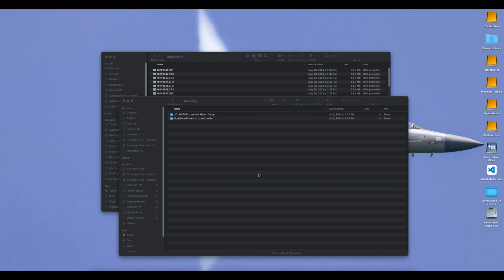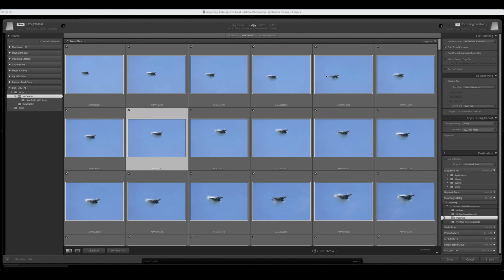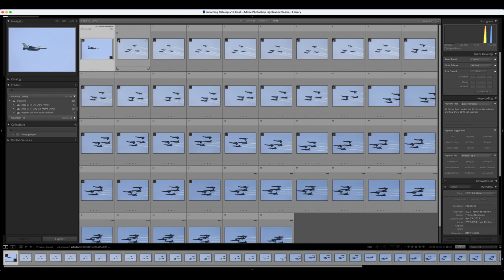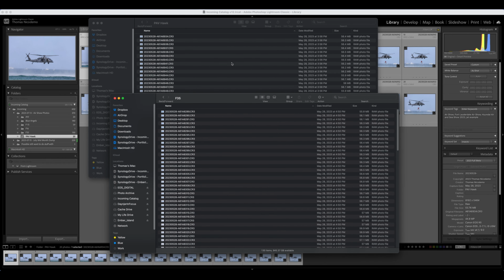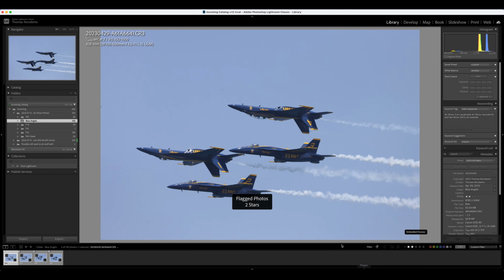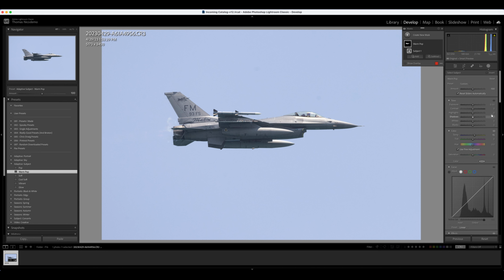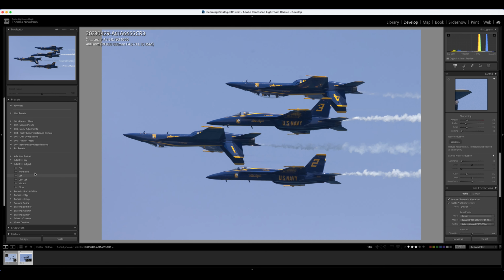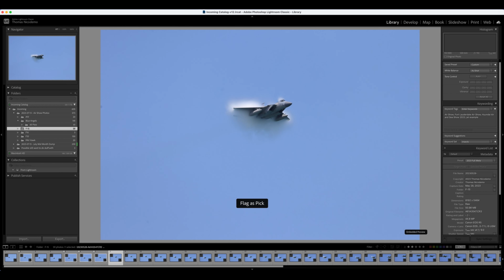Air Show Photography: How to process the photos in Lightroom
Hello! In this video I go over all the details of how to process the tons of photos that we like to take at an Air Show!

This tutorial goes over importing the photos, flagging, rating, and managing files, and then at the end we edit a couple of them!

Note: none of the gear mentioned in this video is sponsored - I bought and paid for it all myself.
No copyrighted music either!